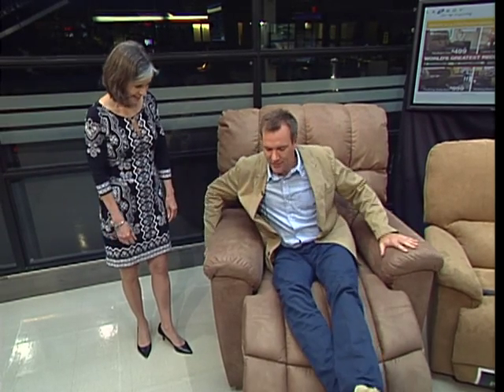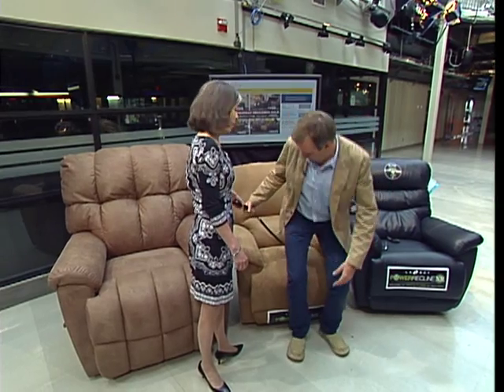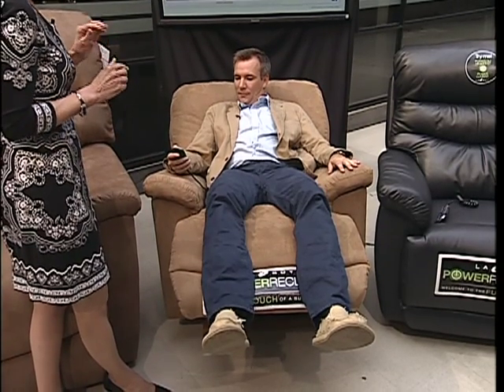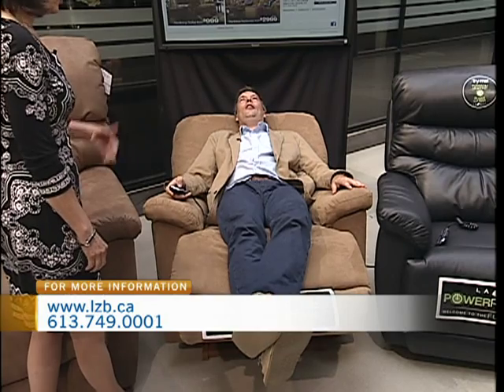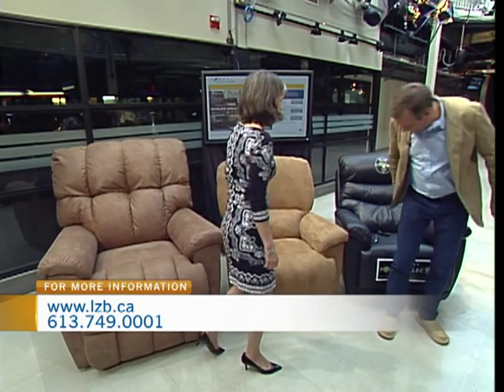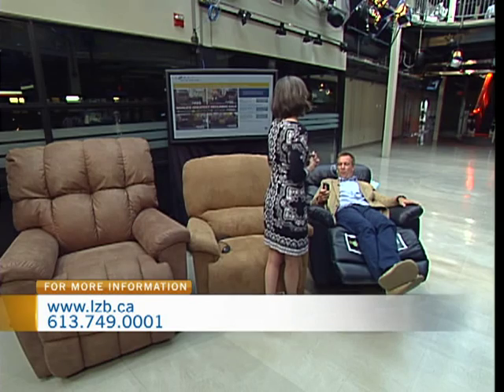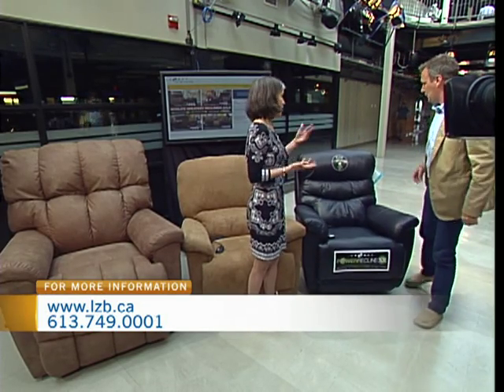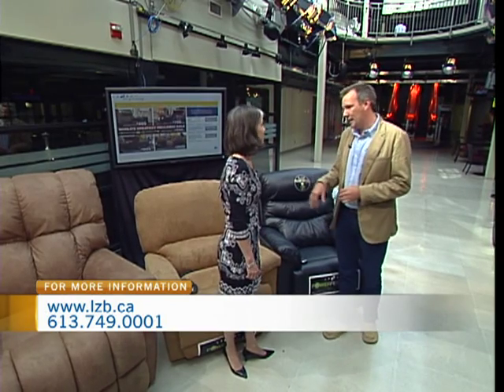La-Z-Boy Furniture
Gloucester La-Z-Boy store manager Cecile Panet-Raymond introduced CTV Morning Live to several recliners ahead of Father's Day.